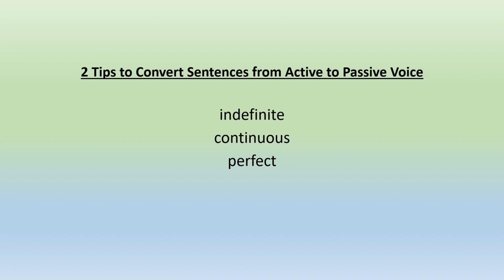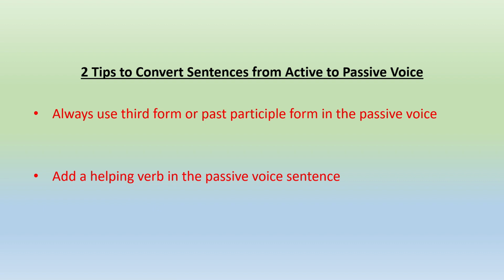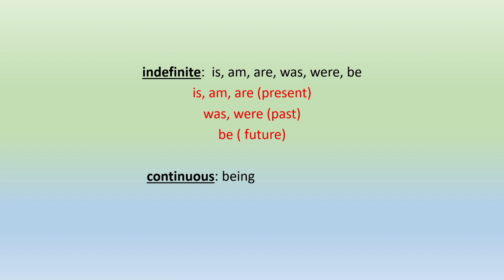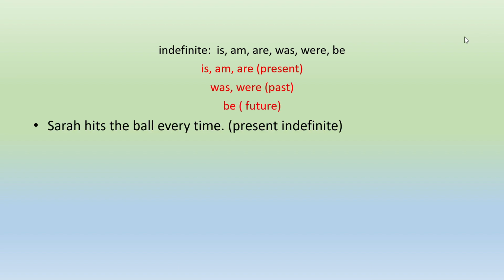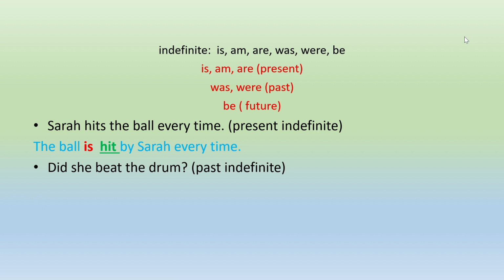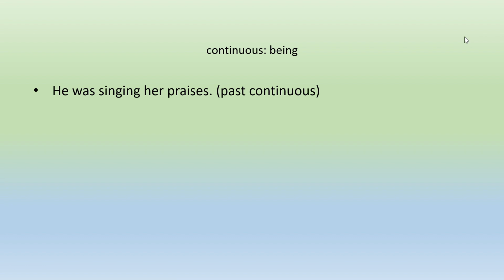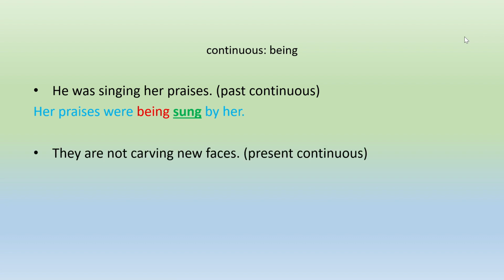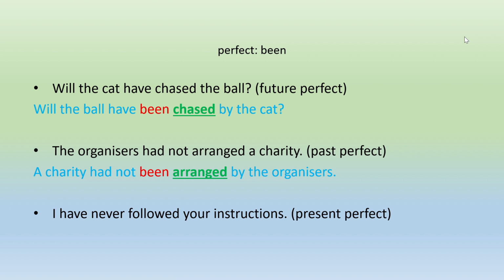Struggling with Active to Passive Voice? Master it in 2 Simple Tips!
Struggling with active and passive voice? Don't worry! In this video, I’ll share two simple yet effective tips to help you easily convert sentences from active to passive voice. Learn the rules, understand the structure, and see examples that make the process crystal clear. Perfect for improving your grammar skills, whether you're writing essays, emails, or just practicing English. Watch now and master the art of transforming sentences in no time!